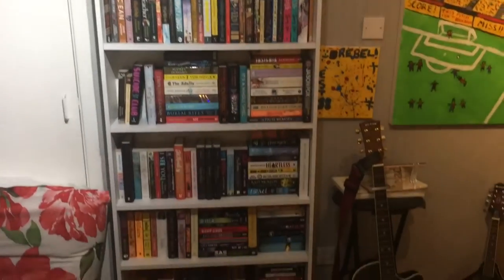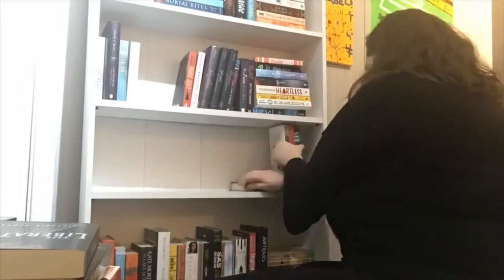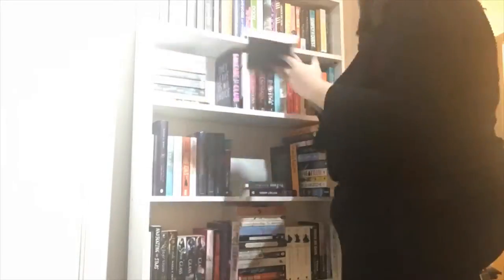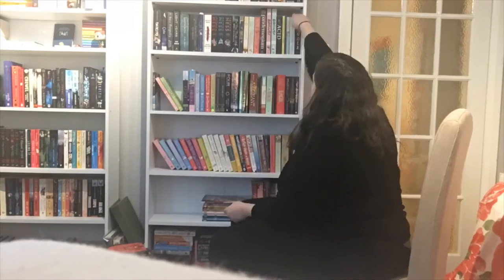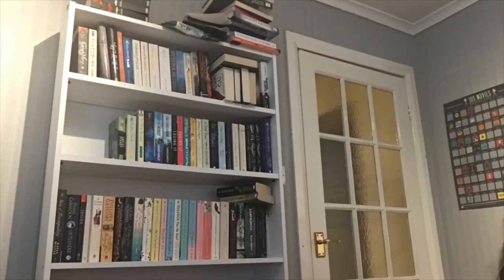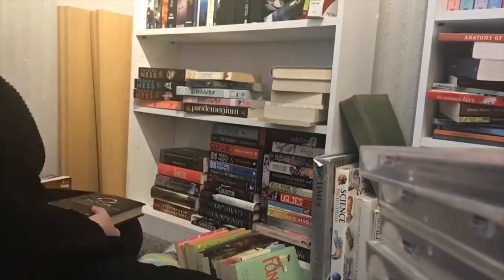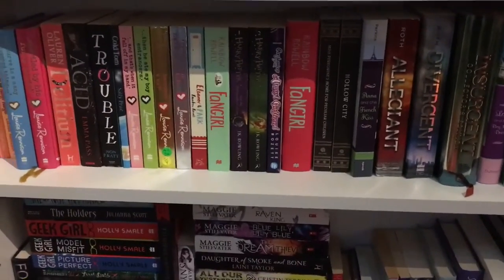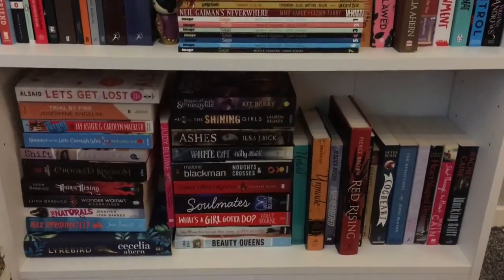Organising my bookshelves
Welcome to my bookshelves!